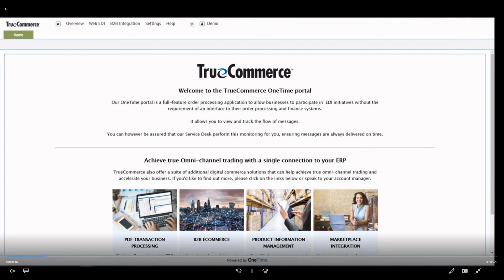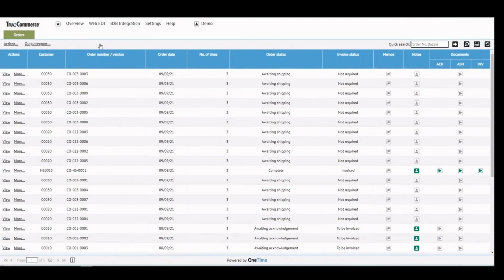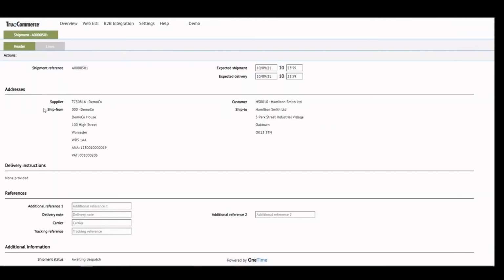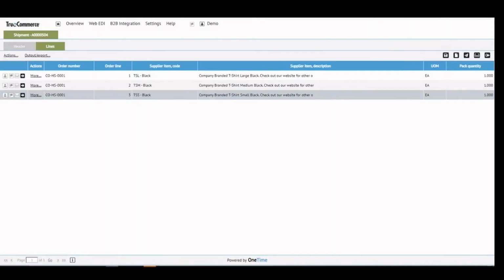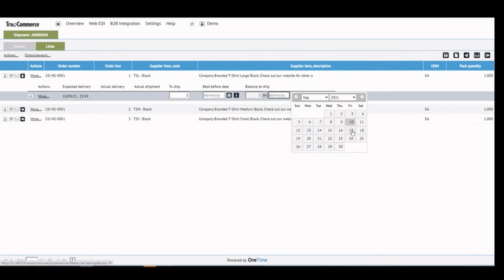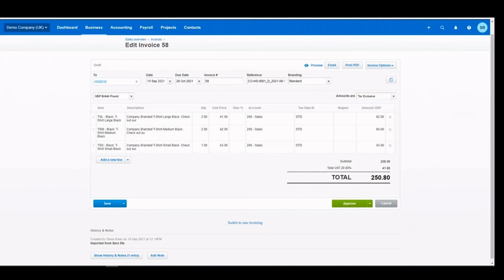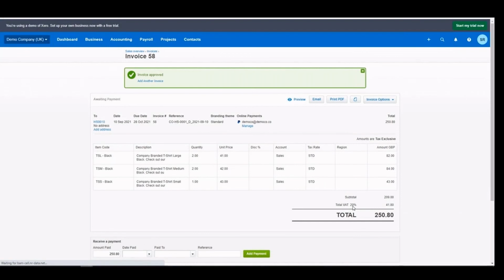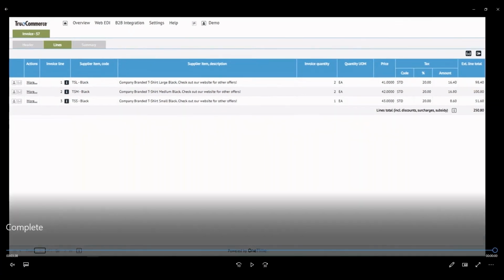Xero OneTime Portal Demo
As featured in one of our recent webinars, we take you through the key functionality and benefits of the Xero EDI solution, whilst providing a live demo.